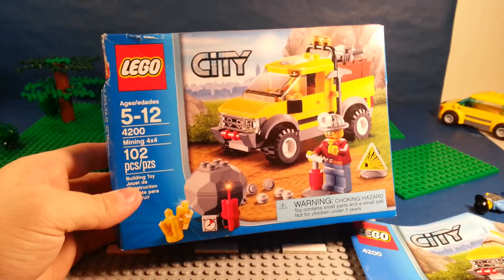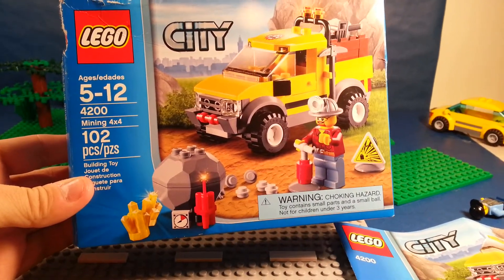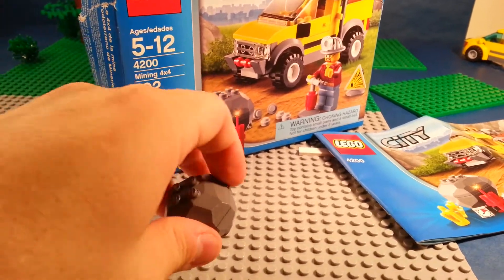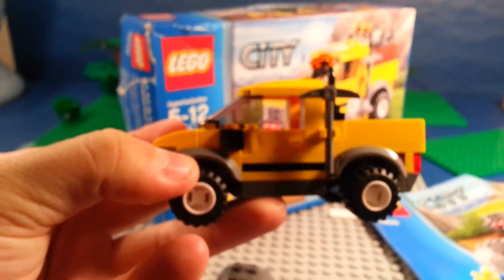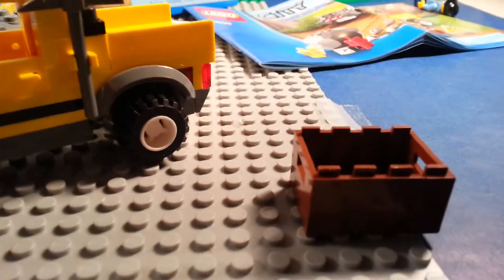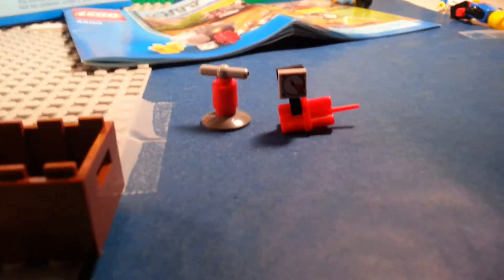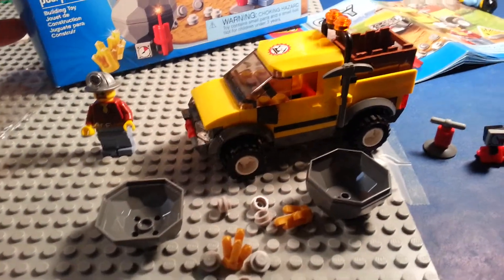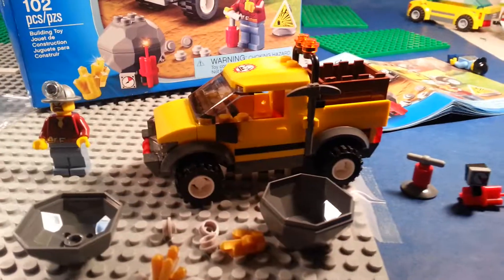Lego City Mining 4X4 Truck set #4200 review hard to find rare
Hard to find Lego city mining 4th truck set #4200 102 pieces. My cousin ended up having this still NIB and gave it to me. Got lucky because can't find it anywhere!  Great little set.

Coming soon!  The great Lego camping trip!